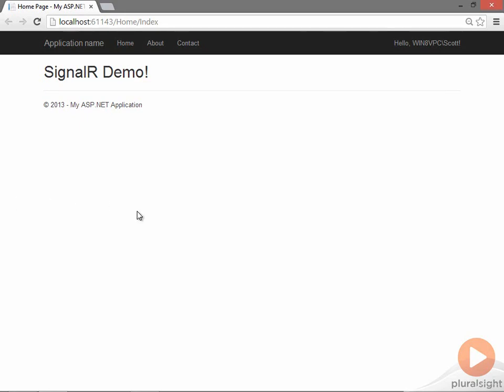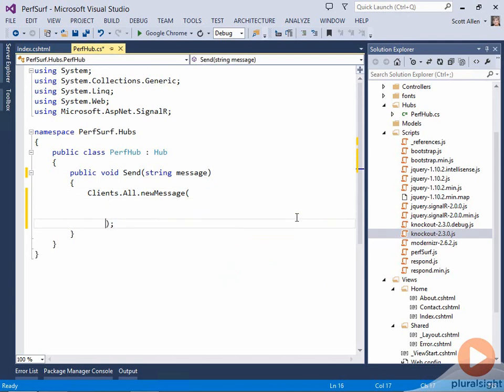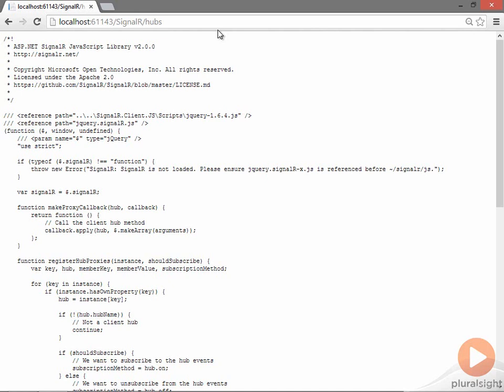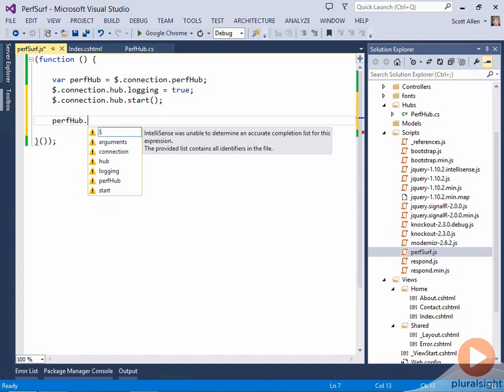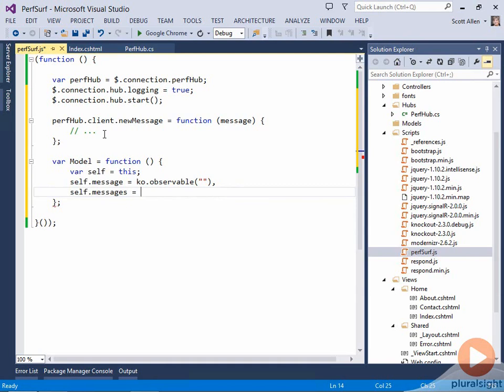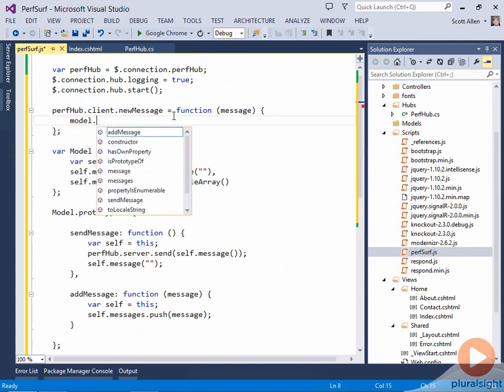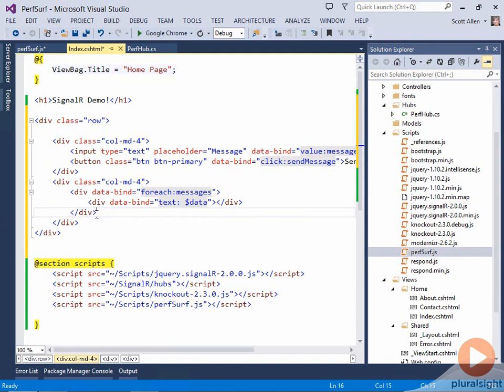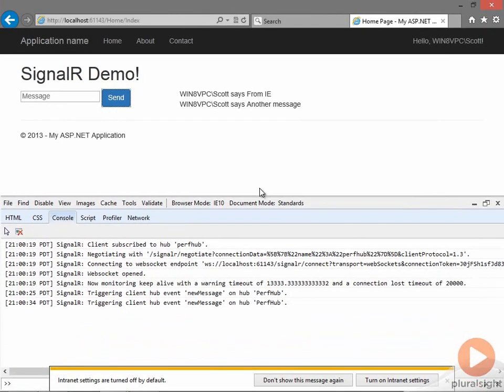ASP.NET Basics 2 - 7.05 Being Chatty